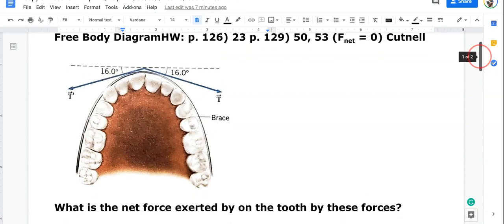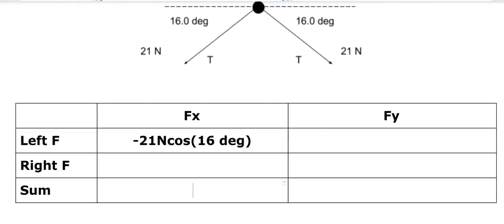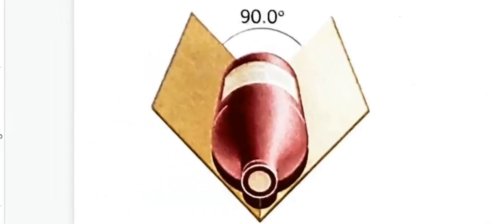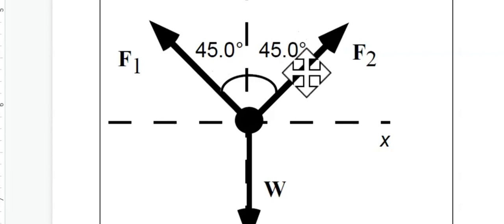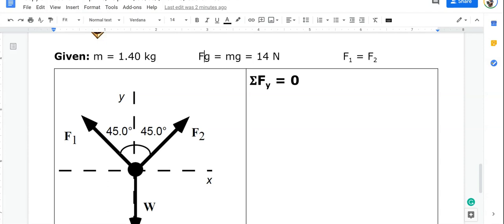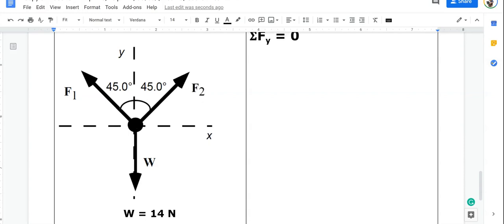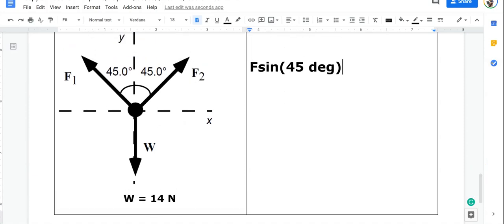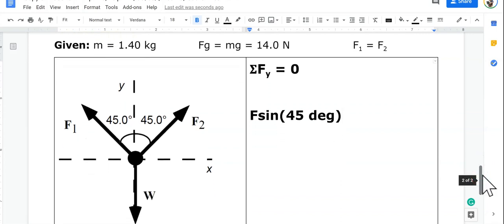Video HW p. 126 and 129